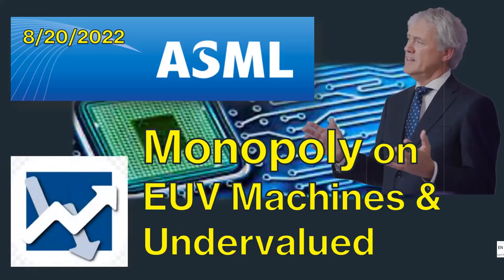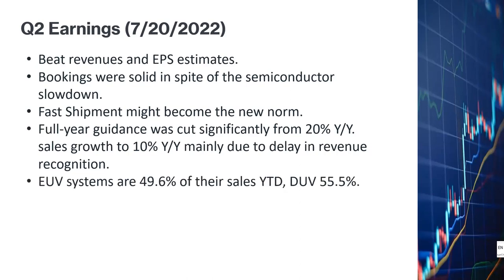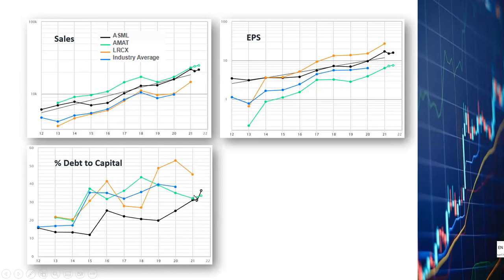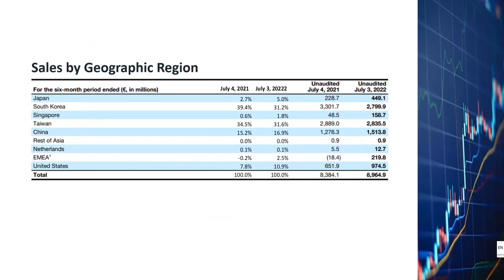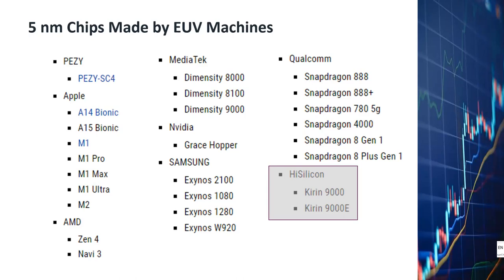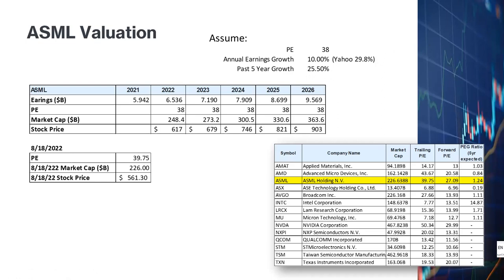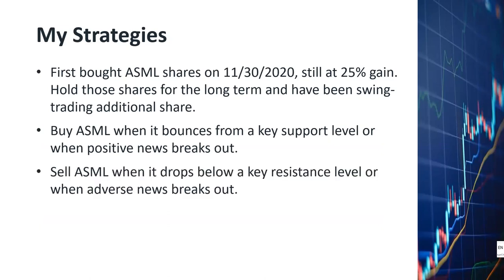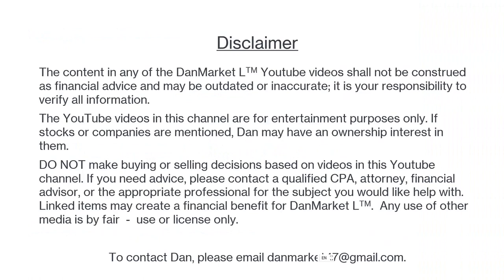ASML Stock, Monopoly in EUV, Semiconductors, Fundamental & Tech Analyses, Price Target, CHIPS Act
The last time I posted a video on ASML was November 3rd of last year. I have not made another video on ASML in the last 8 months because the market has been trending down since the beginning of the year. The market rebounded in the last 3-4 weeks and gave ASML a boost. The Chips Act that was signed by President Biden on August 9th also gave semiconductor stocks an extra boost.  We see the price of ASML recovered more than 12% in the last 3 weeks.  I believe at the current price of $545 a share, ASML is still oversold and undervalued. In this video, I will show you my step-by-step fundamental and technical analyses of ASML.  I will tell you how much I think ASML is worth.